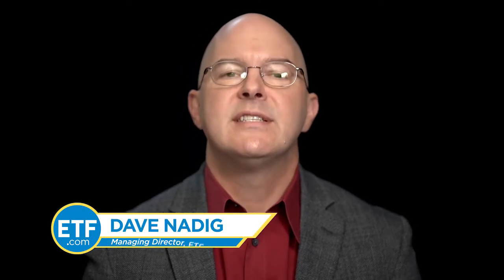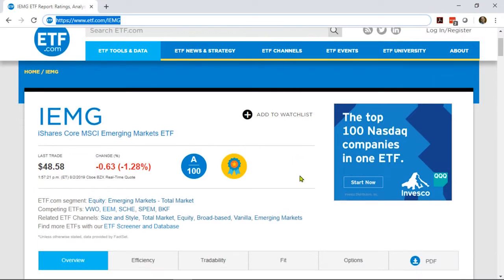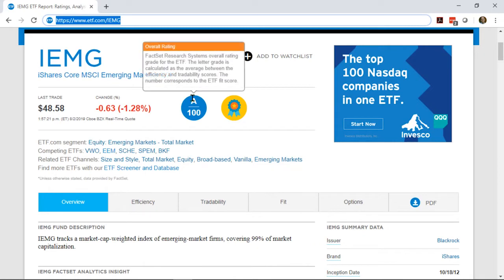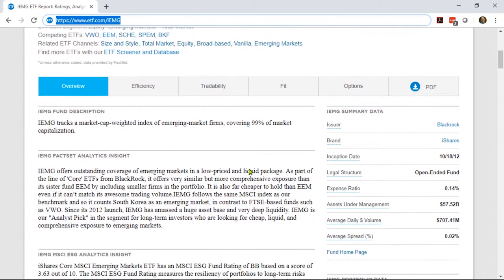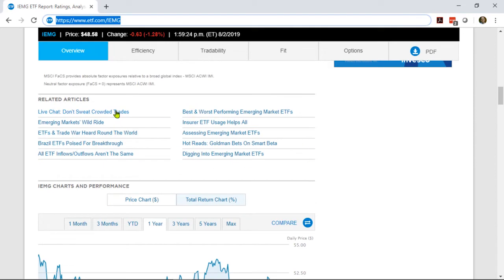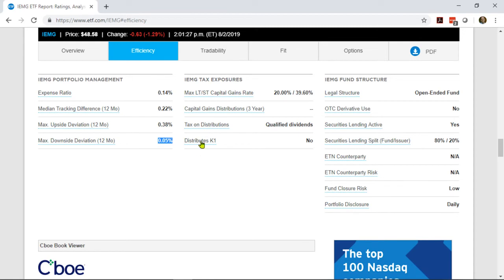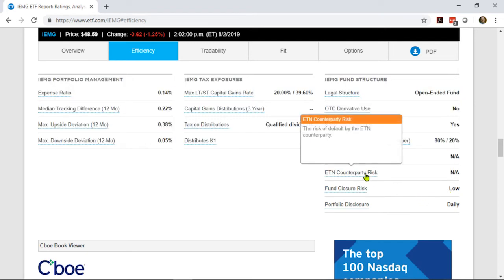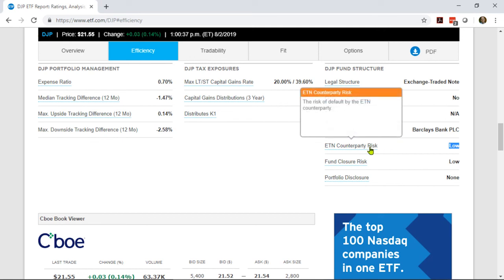Part 2 of 4 of our ‘How To Choose An ETF’ miniseries.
ETF Due Diligence: Overview & Efficiency